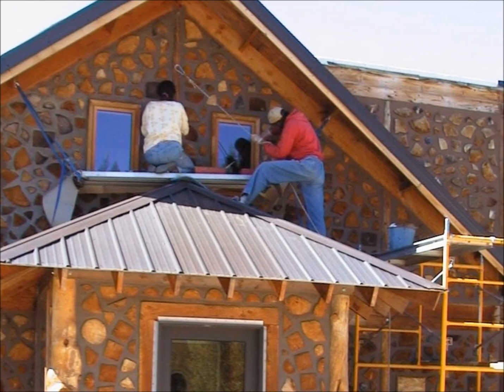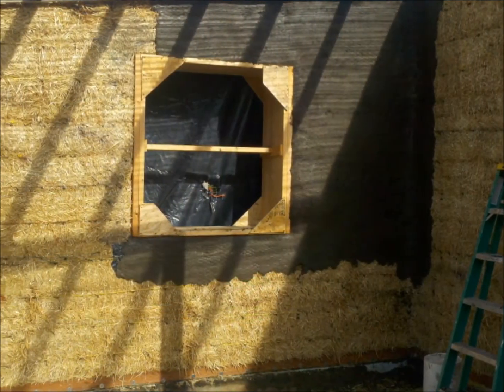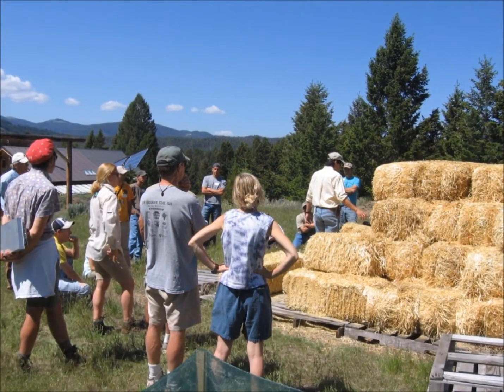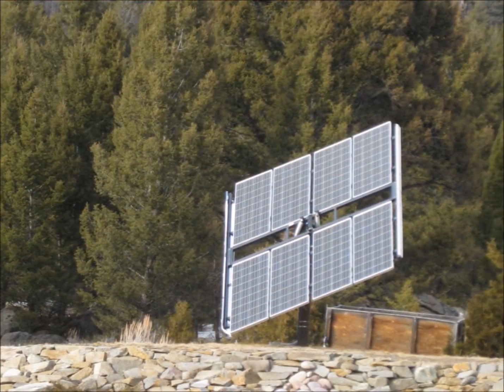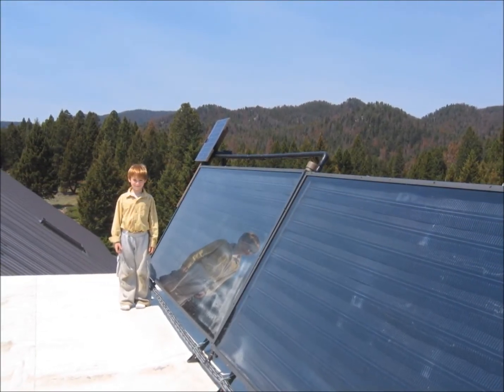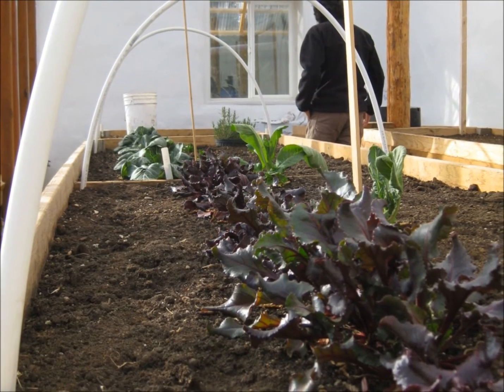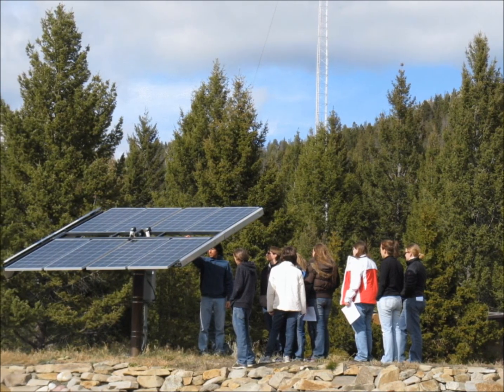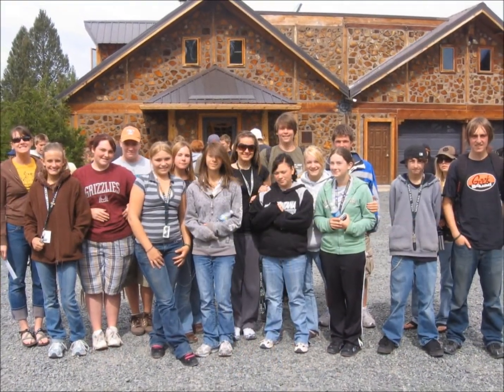Sage Mountain Center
Profile of Sage Mountain Center, an education and demonstration center in Whitehall, Montana, focused on renewable energy and sustainable living.

This is one in a series of renewable energy business profiles created by the Montana Renewable Energy Association, a nonprofit organization with a mission to increase the use of renewable energy in Montana through policy change and public education.

Background music titled "Just Us" provided by Geoff Groberg and stock-music.com.